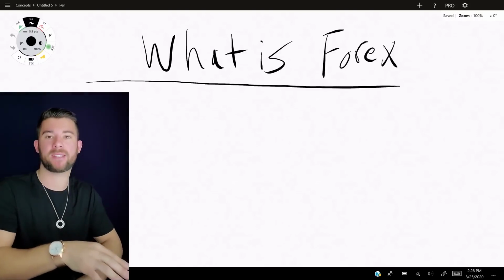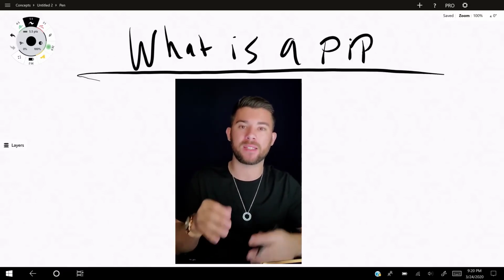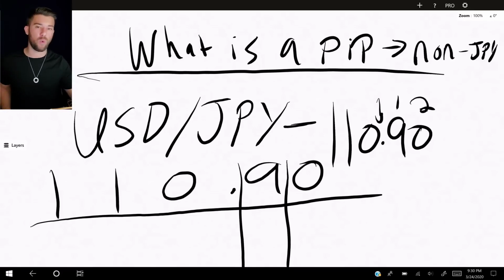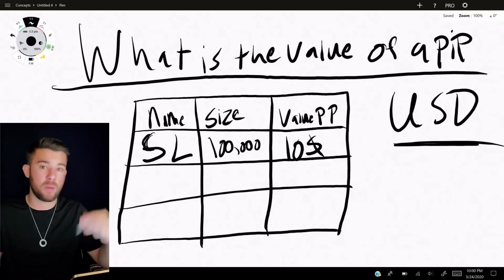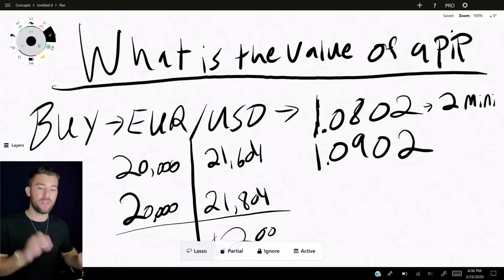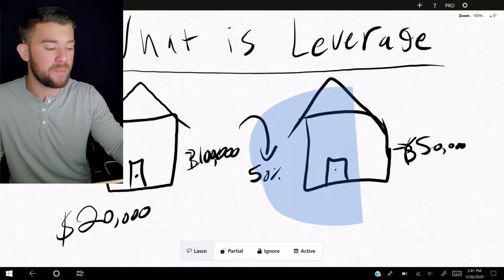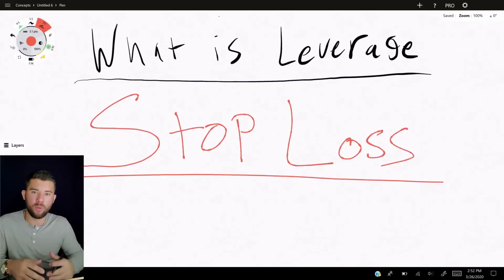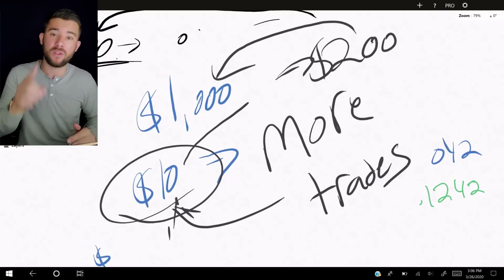Comprehensive Forex Trading Guide for Beginners - Part 2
Welcome to the second part of our full course on Forex trading for beginners! Whether you're new to the world of currency trading or looking to enhance your skills, this comprehensive guide is designed to provide you with valuable insights and practical knowledge.

In this installment, we'll delve deeper into essential concepts, strategies, and tools to help you navigate the dynamic Forex market. From understanding key indicators to mastering risk management, we've got you covered.

📚 Topics Covered:

Effective Trading Psychology
Building a Successful Trading Plan
💡 Why Watch?
Unlock the secrets of successful Forex trading and gain confidence in your decision-making process. Each section is crafted to empower you with the knowledge needed to make informed trading decisions.

🚀 Ready to Elevate Your Trading Game?
Hit play now and take the next step toward becoming a more skilled and confident Forex trader.

🔗 Additional Resources:
[Link to Part 1: Forex Trading For Beginners Full Course]
[Recommended Forex Trading Tools and Platforms]